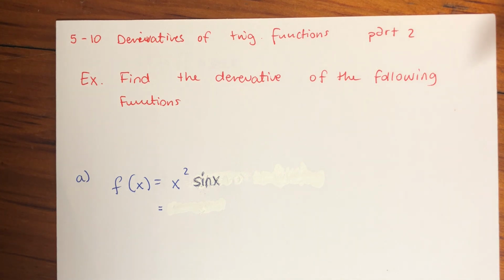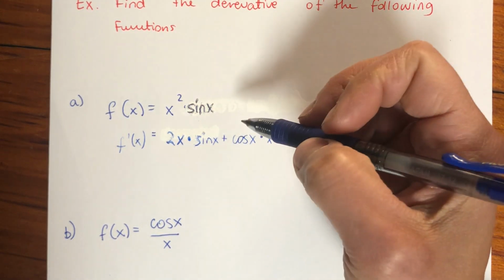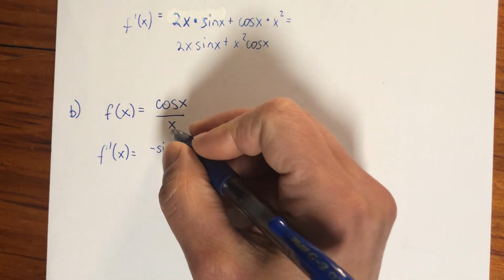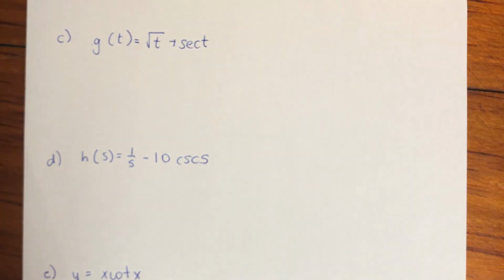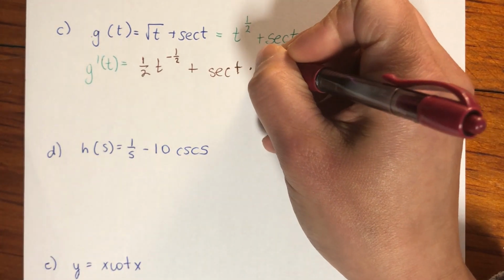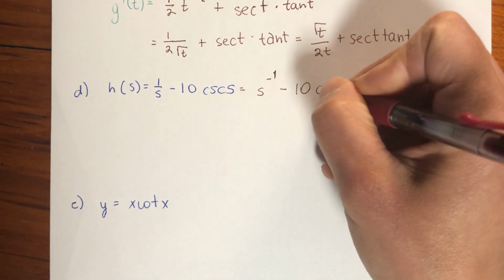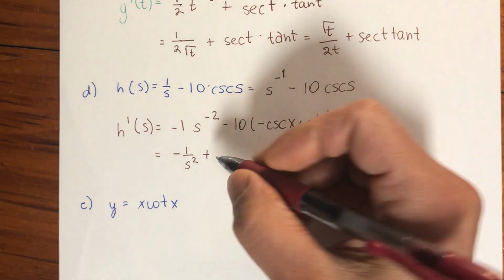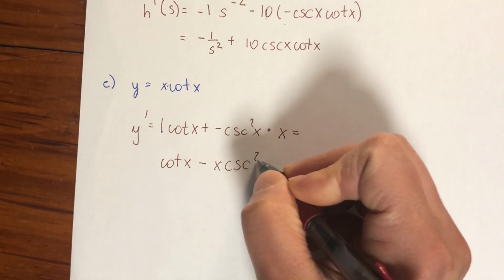Derivatives of trigonometric functions part 2